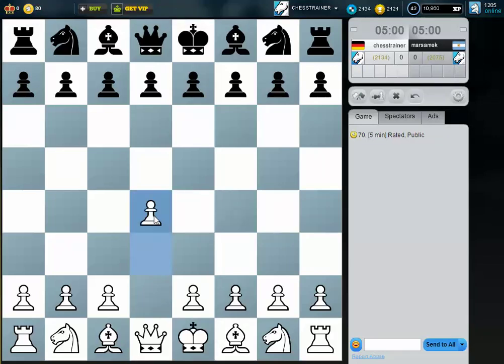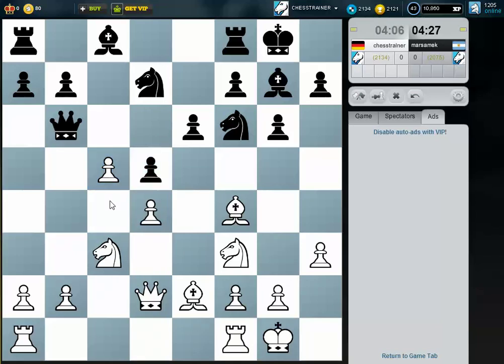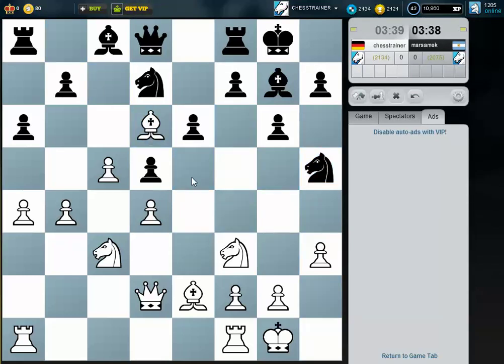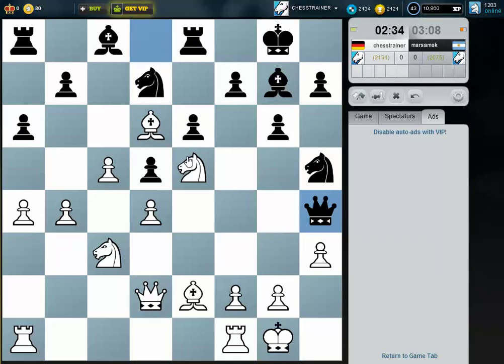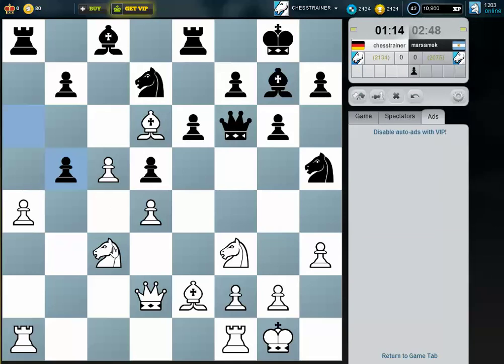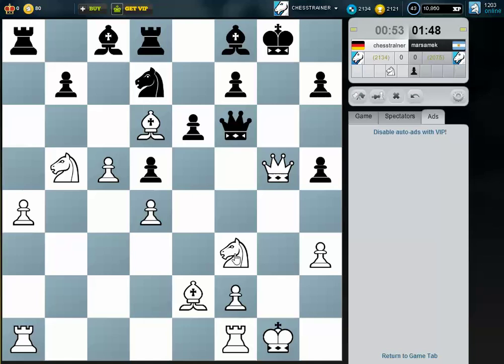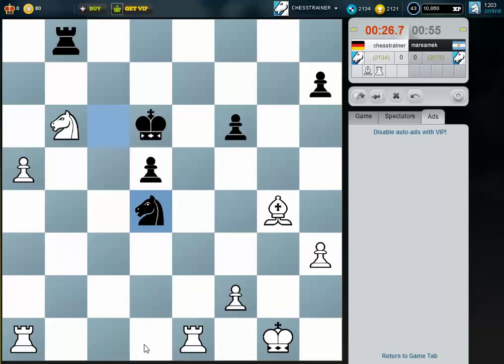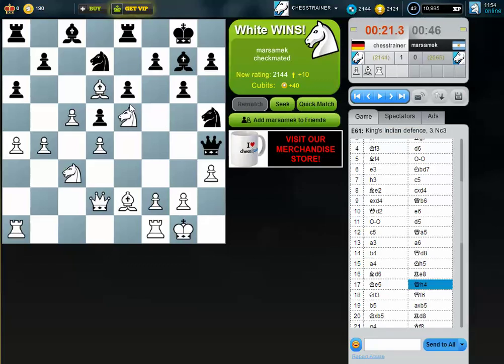Blitz Chess #97 - King's Indian - Your queen is often an easy target in the opening